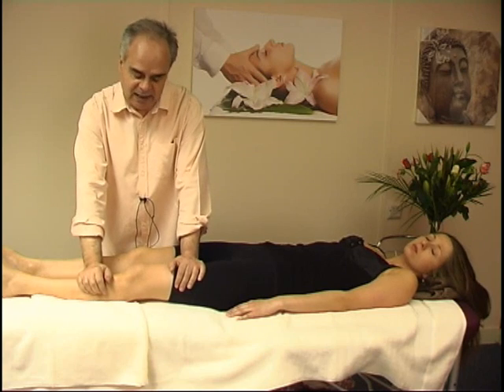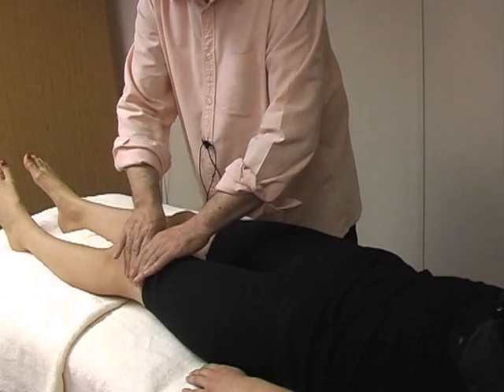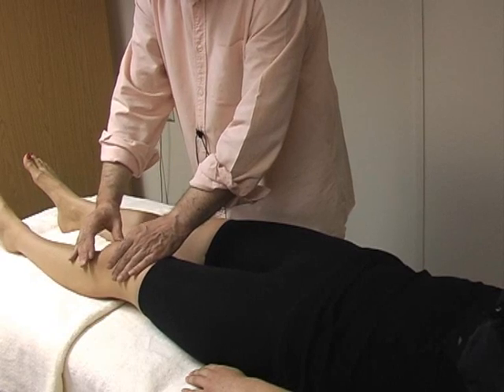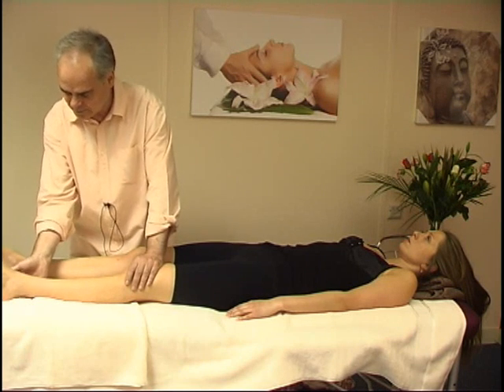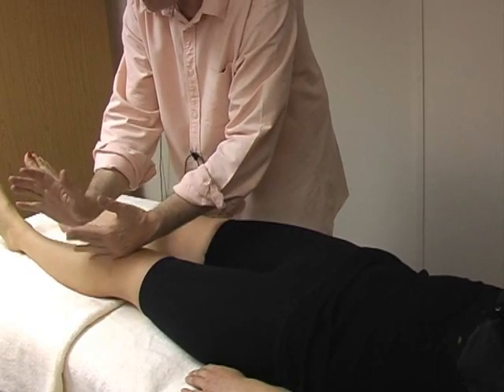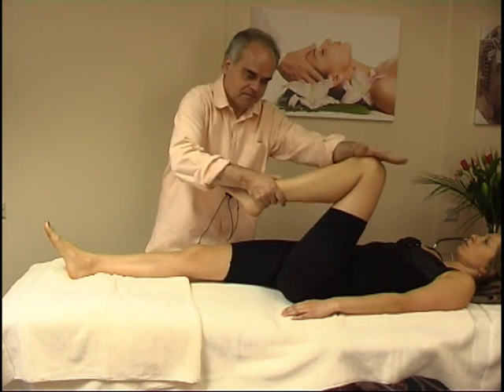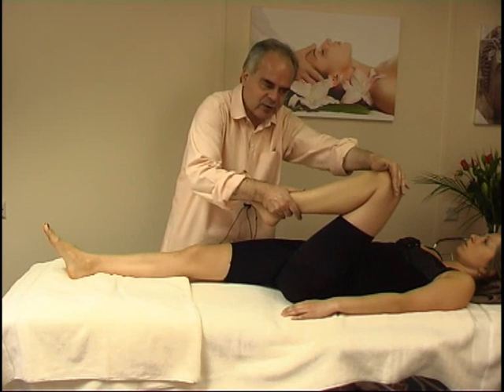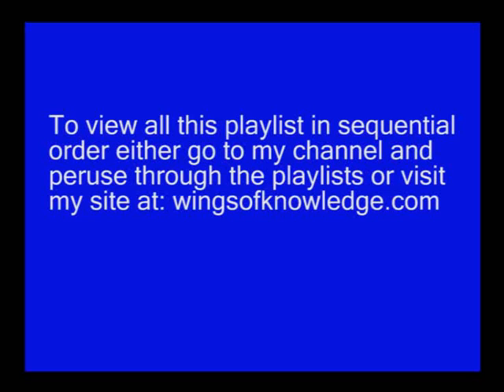knee massage techniques part 1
massage therapy for knee pain, techniques to learn how to massage the knee, osteopathy, chiropractic techniques to soothe common problems of the knee.